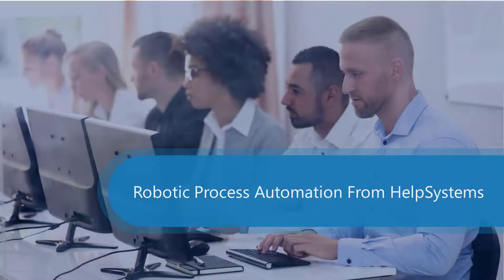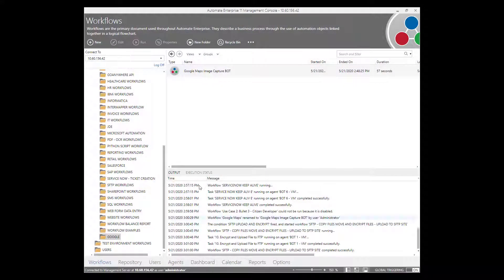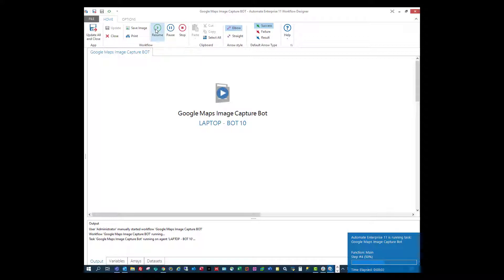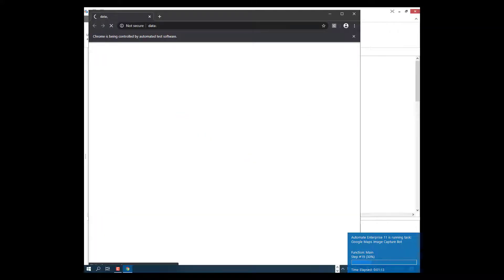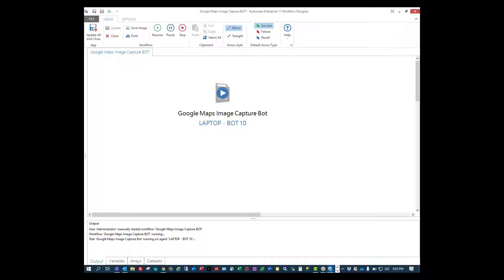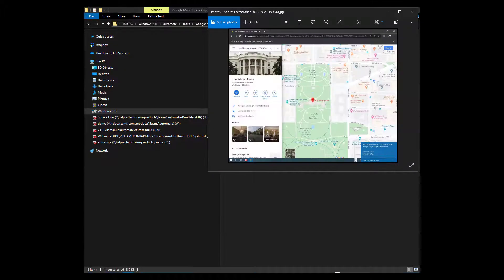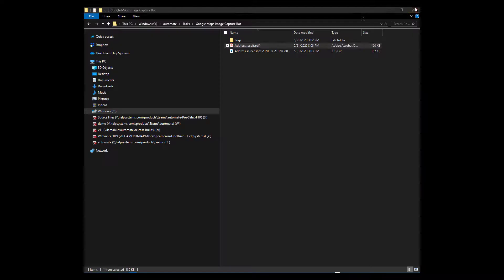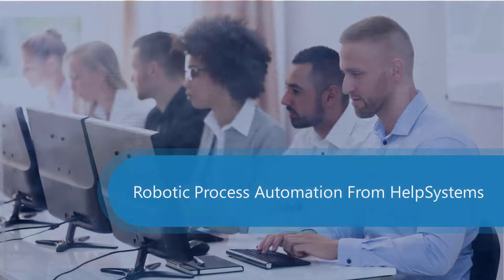Google Maps Image Capture and Convert to PDF